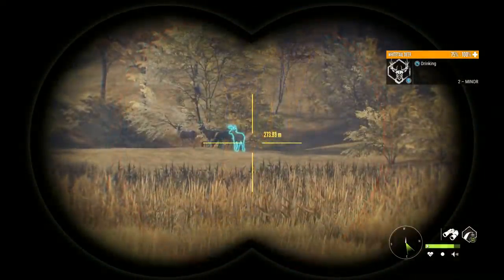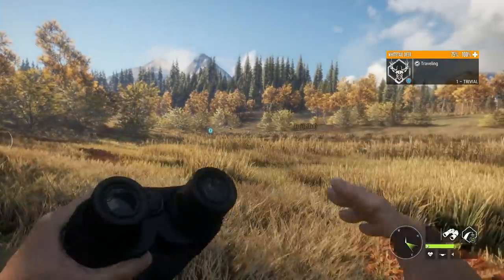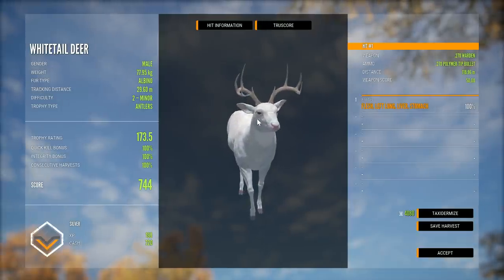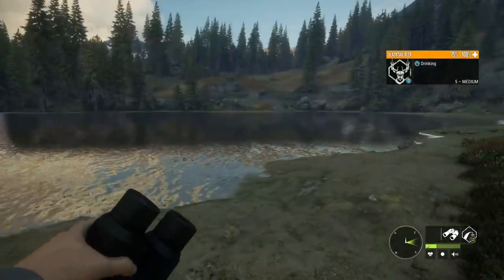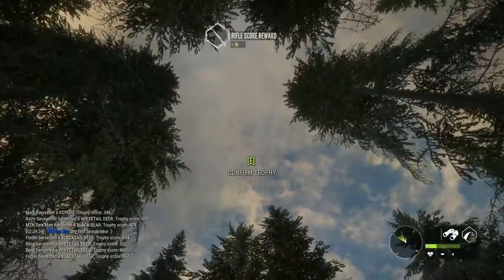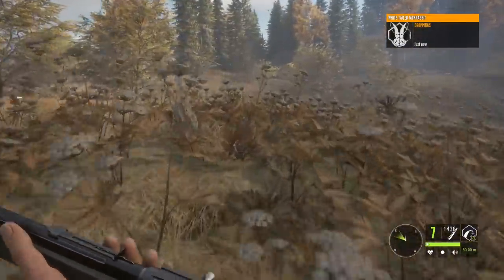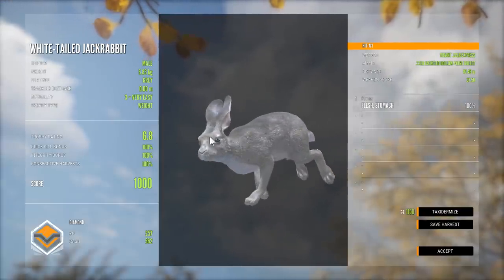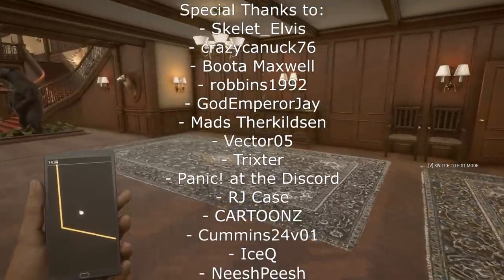The Whitetail Rare Luck Continues! 2x Albino Bucks!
This stuff is getting ridiculous! Rares are everywhere and the only diamonds I can find sure aren't whitetail :P